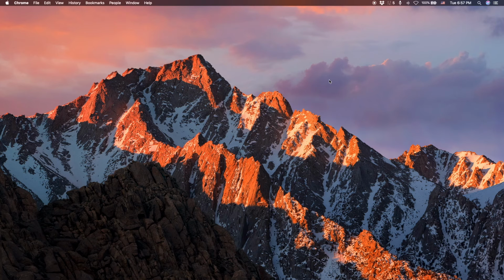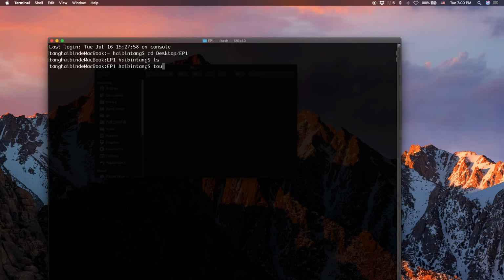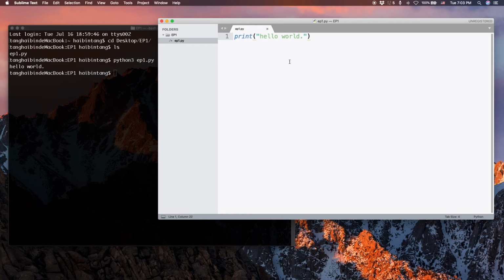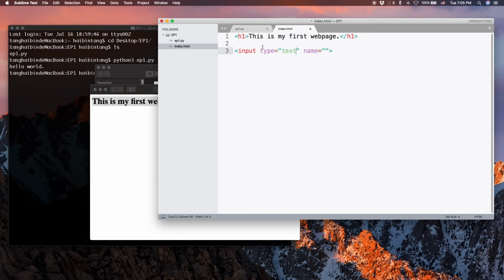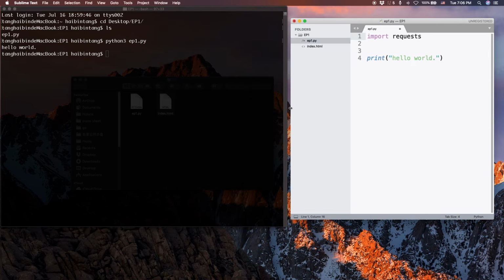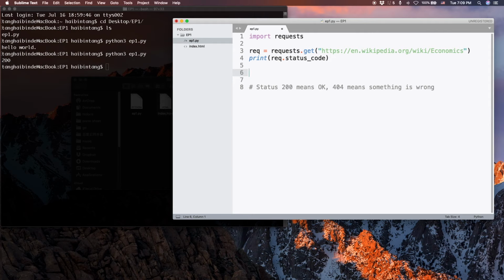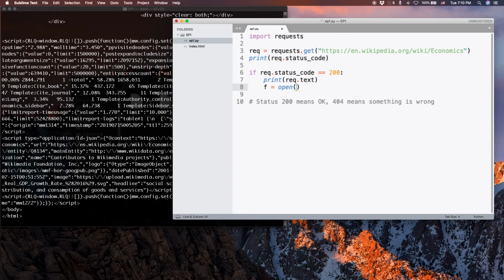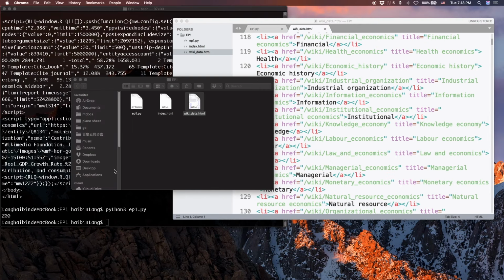Web Scrapping tutorial EP.1： Python request simple web page